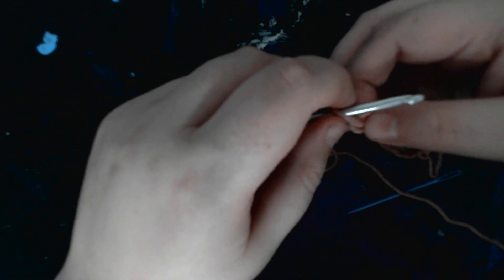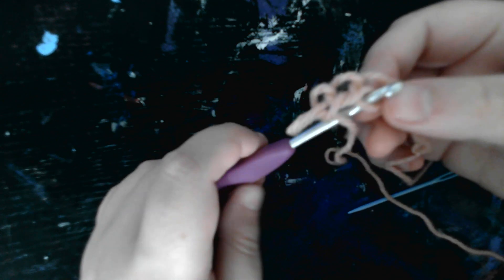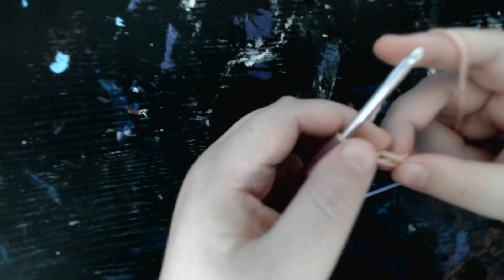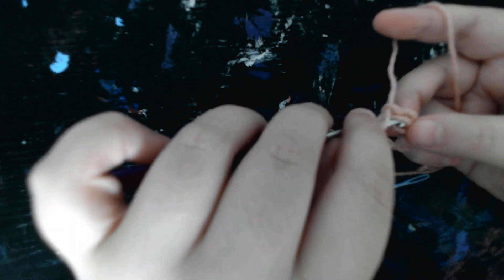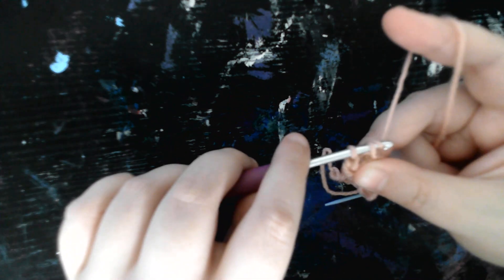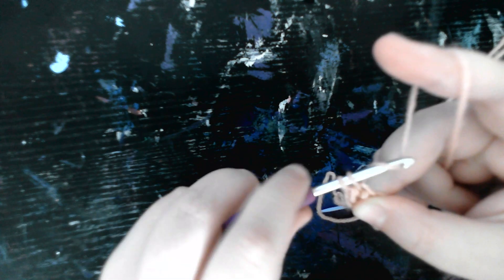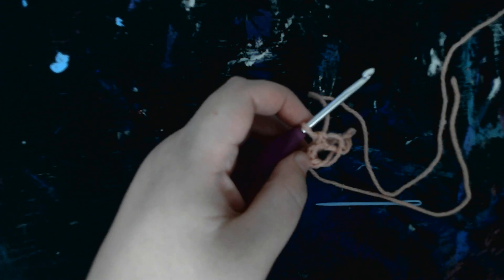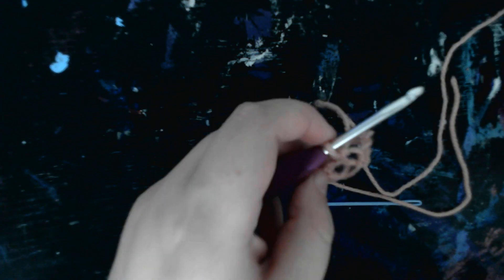how to do a single crochet